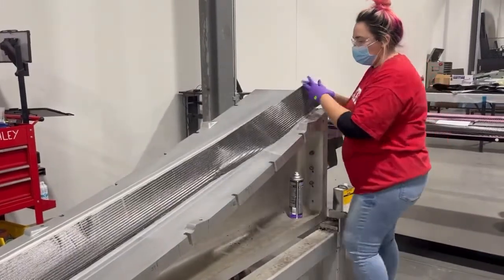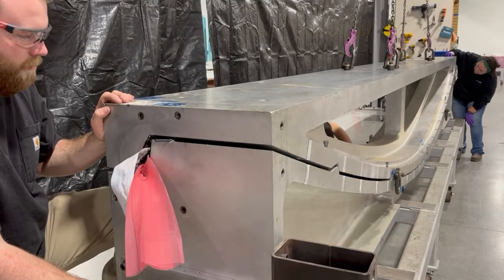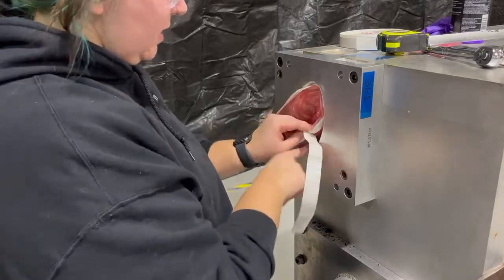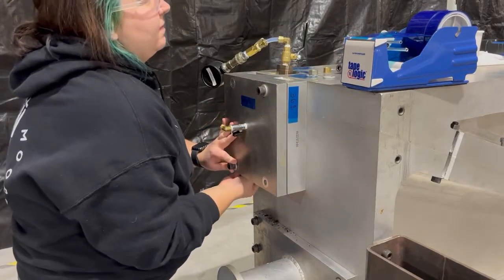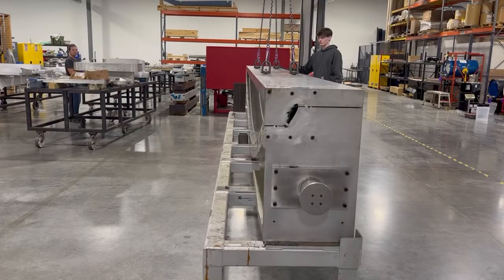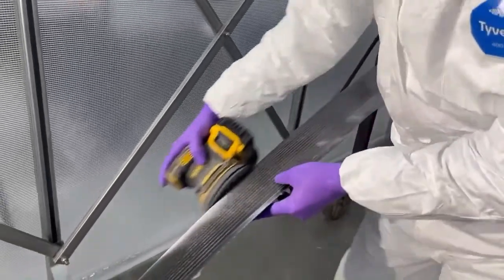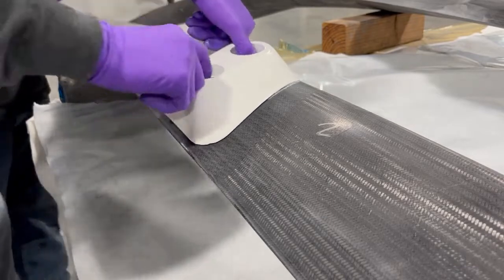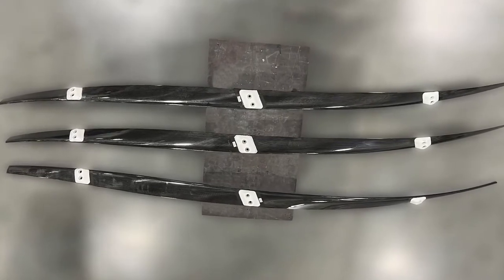Carbon Fiber Foil Manufacturing at Hawthorn Composites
Today we bring you the step-by-step of the process developed by them:

First the carbon fabric is cut to precise ply shapes using an automated table cutter and the plies are kitted. We are using A&P Technology’s braided carbon fabrics for the foil that include unidirectional zero, +/- 45° BiMax, and 0°+/-60° Qiso. Now the technician lays up the kitted plies into the upper clamshell and lower clamshell molds. The plies are held in place using a tackifier spray. After a tube bag is applied onto the laminate on the lower clamshell mold, the upper clamshell mold is flipped and lowered into position on the lower clamshell mold. Once in position, the mold halves are bolted together to compress the O-ring.

Next we attach intermediate seal plates and once secured, the tubular vacuum bag is sealed out to the intermediate seal plates using vacuum tape. Then, we secure pressurization plates to each end of the mold. The pressurization plates allow us to create a reverse autoclave effect in an oven. We are able to apply pressure to the vacuum bag during and after resin infusion to ensure we eliminate voids and fully compact the laminate. After infusion hardware is fastened to the mold and a positive vacuum leak check is preformed on the system, the mold is staged onto the infusion stand and plumed inside the oven. Disassembly is performed in reverse order of assembly and once the clamshell mold is unbolted, the upper mold is lifted away.

Next the composite foil is removed from the lower clamshell mold and is transferred to a hand finishing work station. Here the foil is de burred and sanded per part specifications. Now epoxy foam is poured inside the hollow foil and expands to fill the cavity. A trim and drill fixture is used to drill precise holes. Next metallic backing plates are bonded onto the foil in 3 locations, which allow the foil to be attached to the struts at ORPC. The foils are painted with a clear coat epoxy paint to protect them from UV Light. The foil was made at a 35% reduction in cost and a 70% reduction in fabrication time!